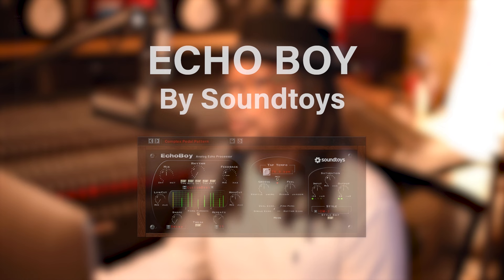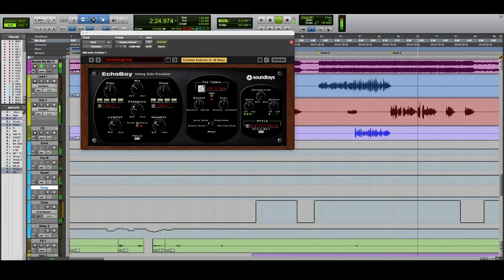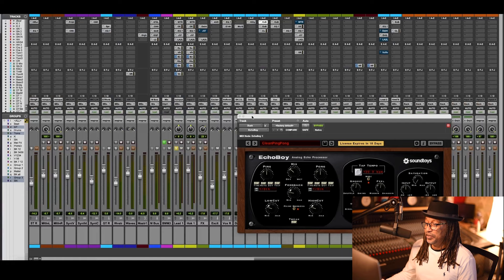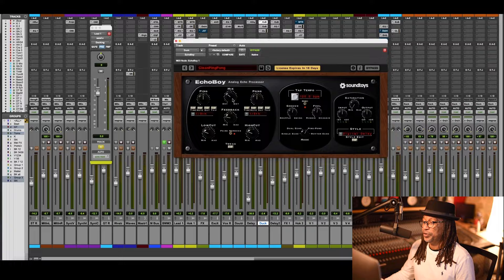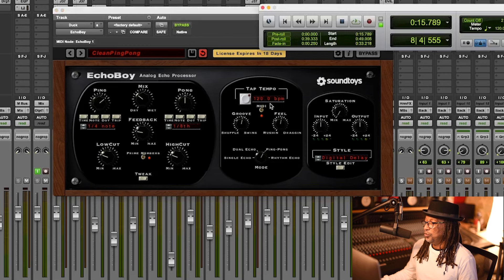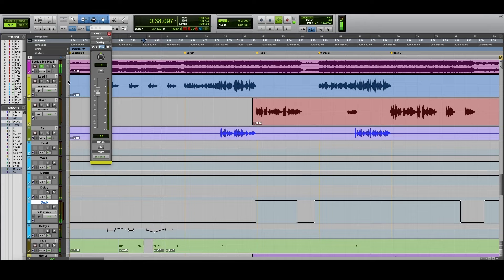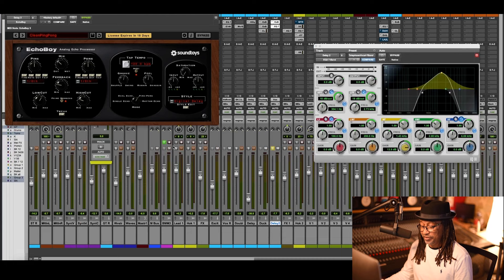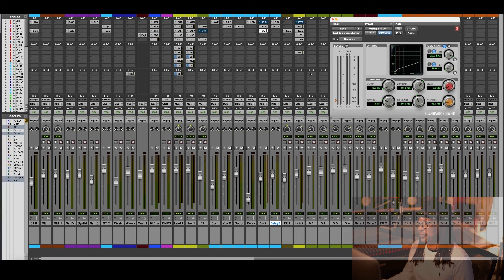Soundtoys Echoboy : Best Delay for Mixing I PluginsMasters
Leroy Chambers from PluginsMasters is having fun in the mix with his favourite delay plugin: Soundtoys Echoboy.